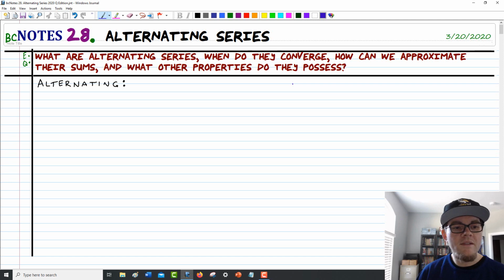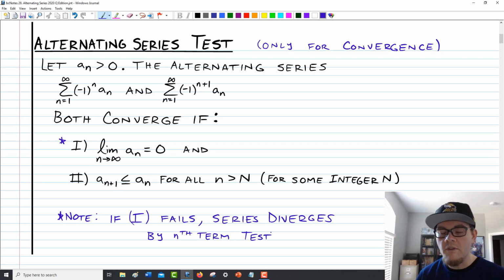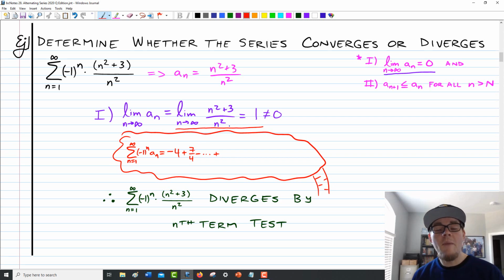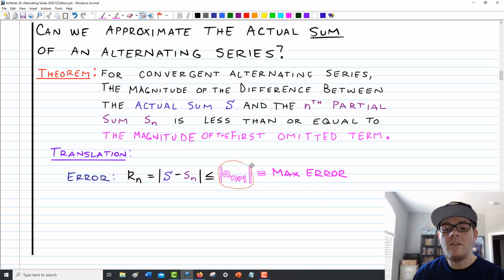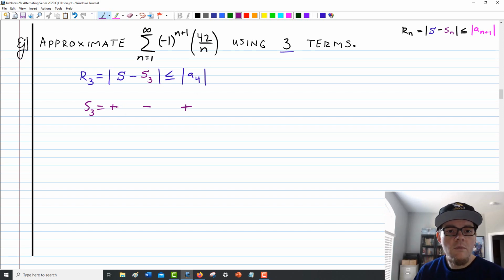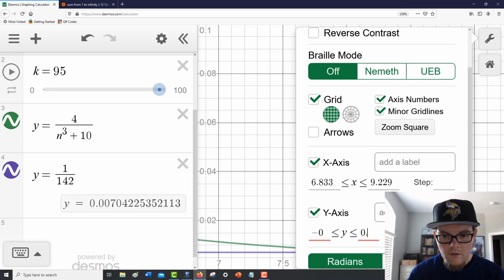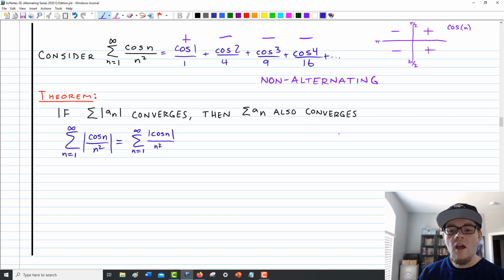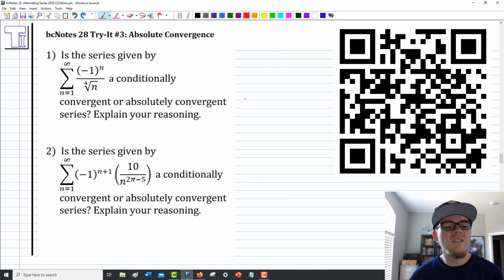bcNotes 28 Alternating Series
This video covers the sixth lecture of the second half of my AP Calculus BC course. The parts of this lecture discuss:

A. The Alternating Series Test (2:58 to 24:01)
B. Alternating Series Sums (24:40 to 50:33)
C. Absolute & Conditional Convergence (51:49 to 63:36)

I go into some depth on the proof of the Alternating Series Error Bound (I might accidently call it the “Geometric Series Error Bound” once) but I really gloss over the proof about the absolute value version of the series. The link mentioned for a better version of that proof is:

In case you are watching on a phone, the Try-Its can be accessed at the links here:

Stay safe and stay strong!